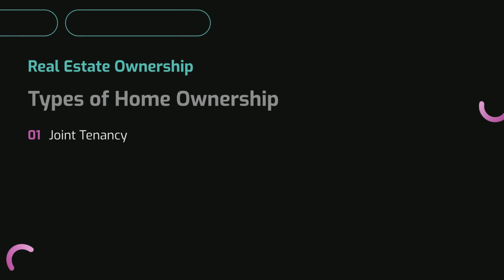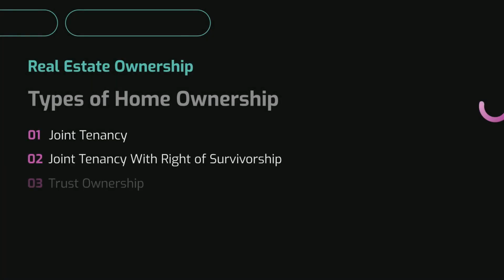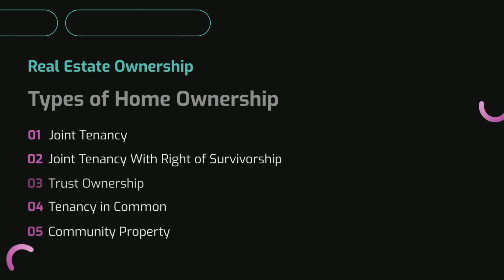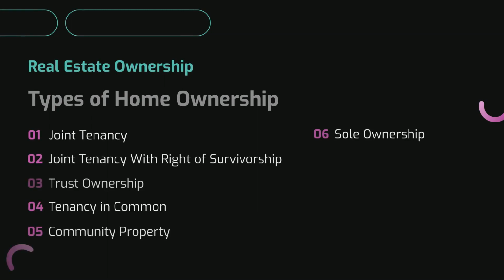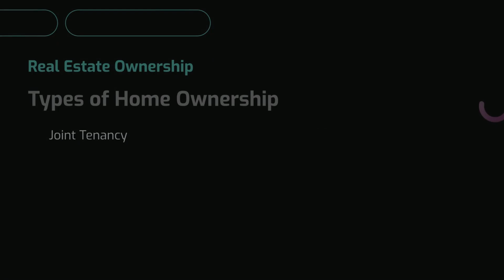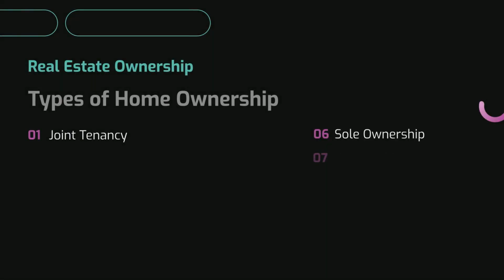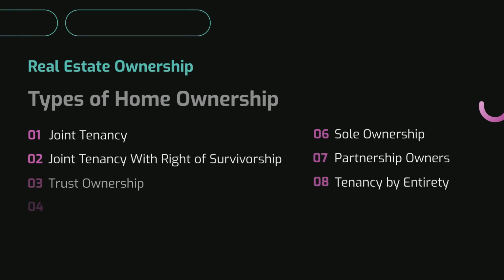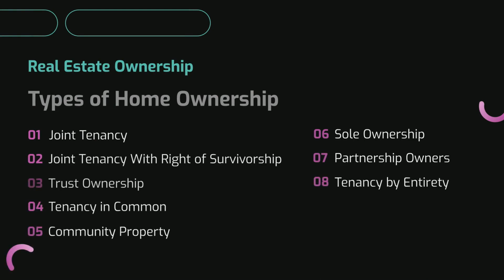Types of Home Ownership – Everything You Need To Know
There are several types of home ownership, each with its own advantages and disadvantages. Each type of ownership has its own benefits and drawbacks, so it's important to understand the differences before making a decision. It's also important to consult with a real estate agent.